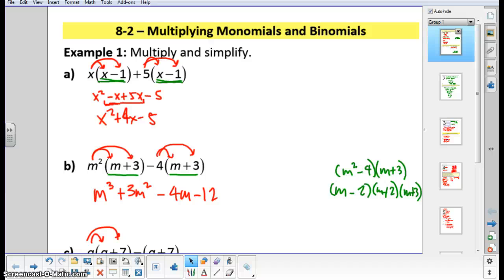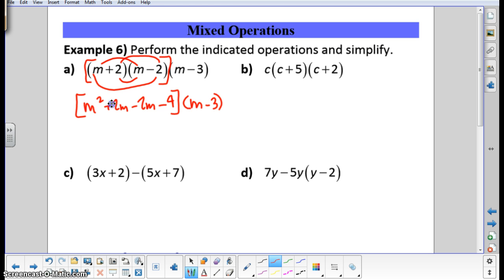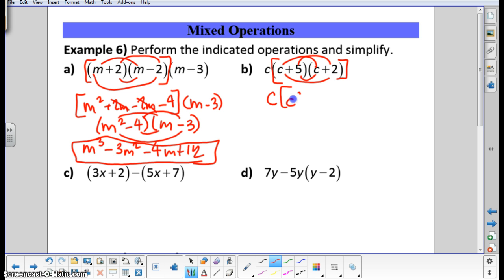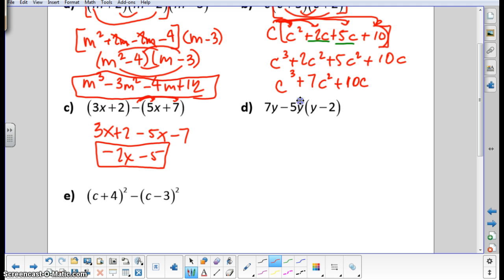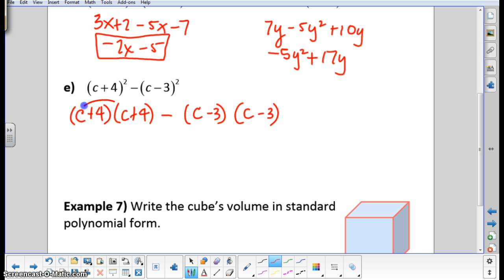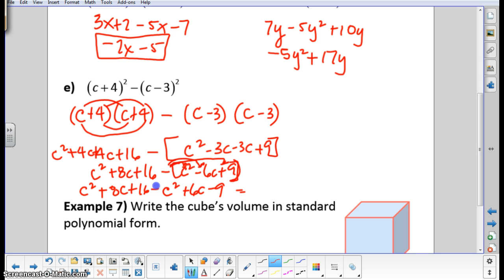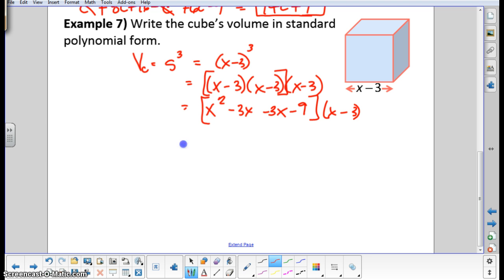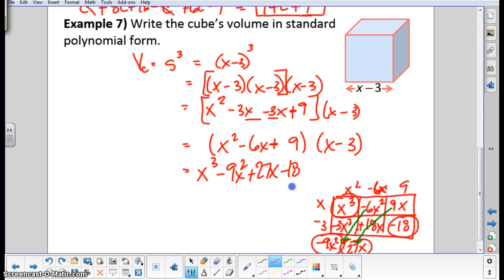Finish notes 8.3 Multiplying Polynomials